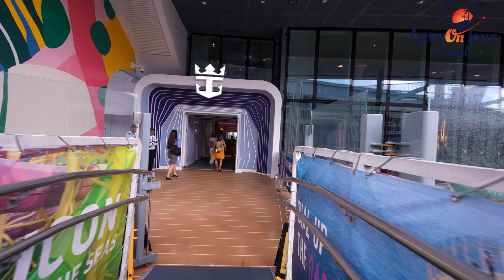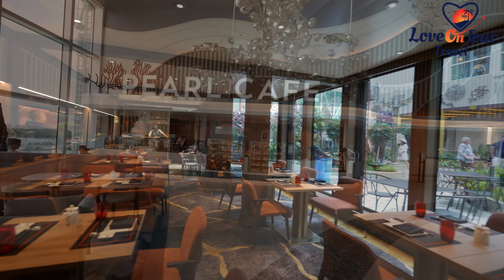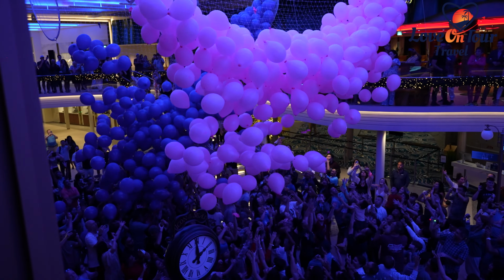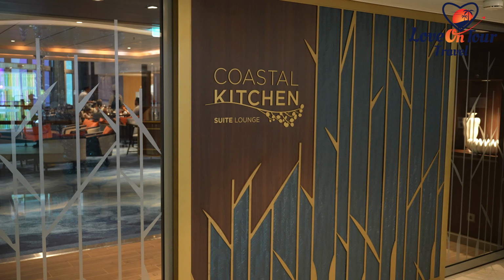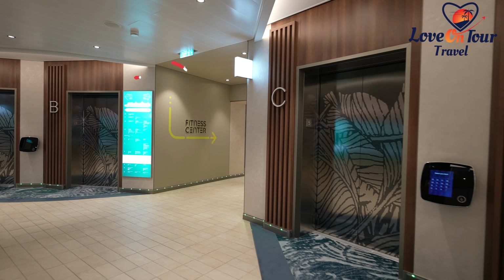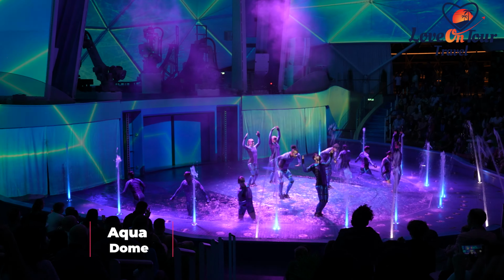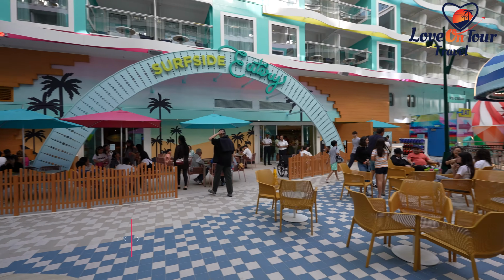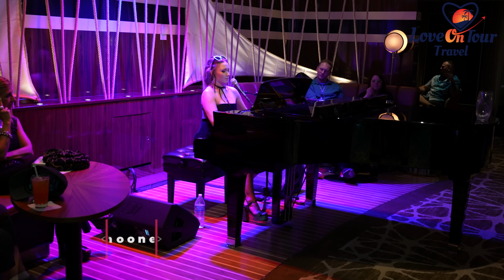Icon of the Seas - The Review you Need To See!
Hey Lovers,

Here is a review of Icon of the Seas that sheds some light on some of the misconceptions. It is the review you need to see!

Love on Tour is your access to some of the most romantic getaways, dream vacations and love portals all over the world for couples. We specialize in reviews and advice geared toward couples and families. Romance is our thing. We will upload reviews from our trips, excursions and dates to help you decide how best to get some time to renew and reenergize your love. This space is all about love, zero hate. We only wish to help in anyway we can to strengthen marriages and families. Love Above All...